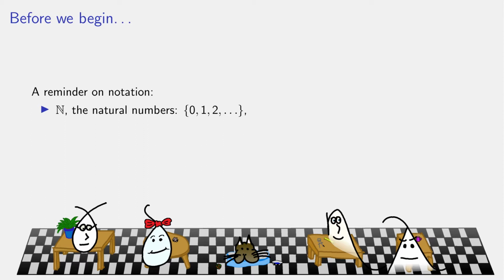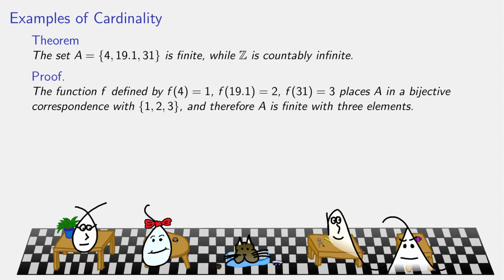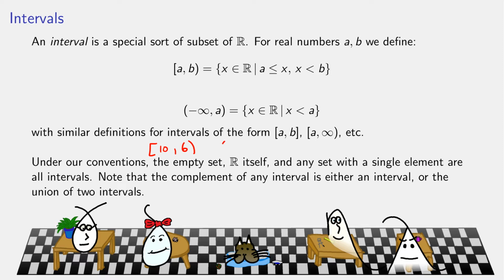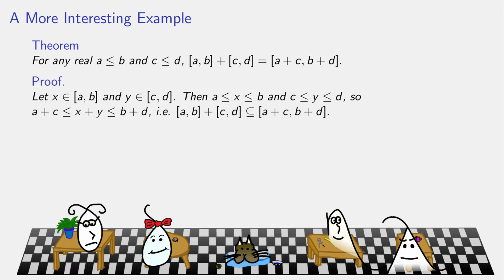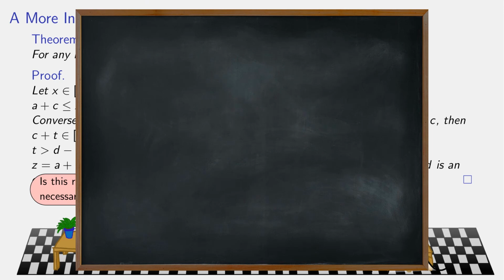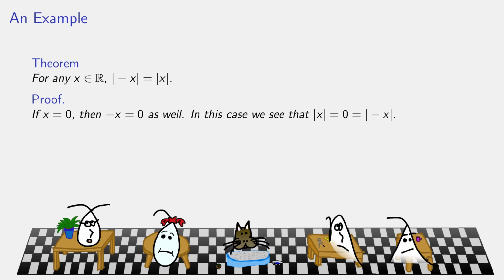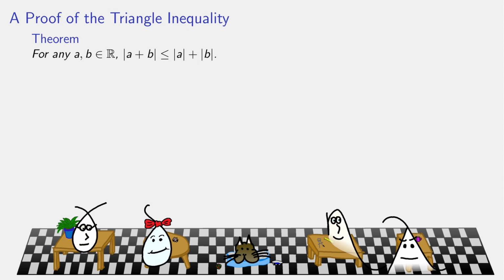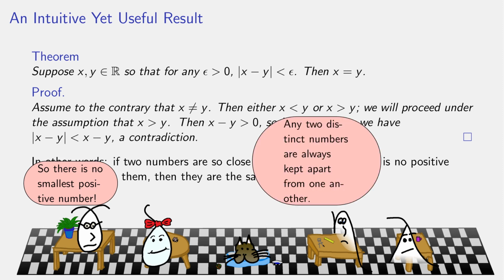The Structure of the Real Numbers: miscellany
Includes a description of cardinality of sets, definition of intervals, the absolute value function, and the triangle inequality.